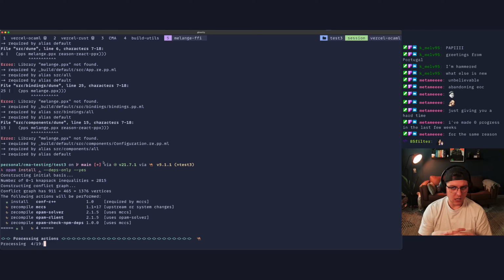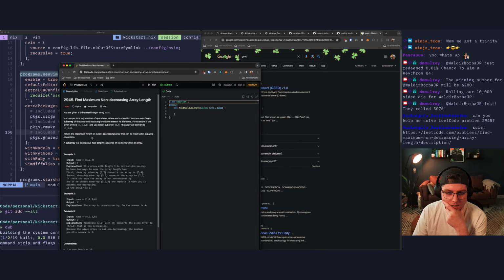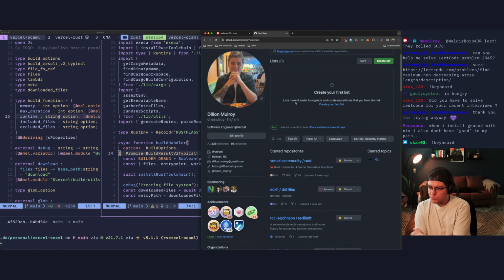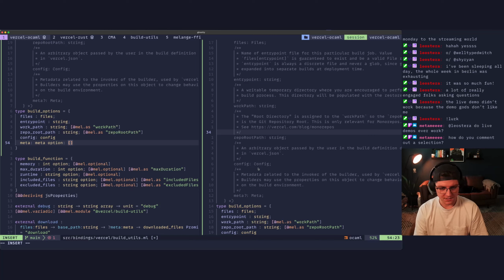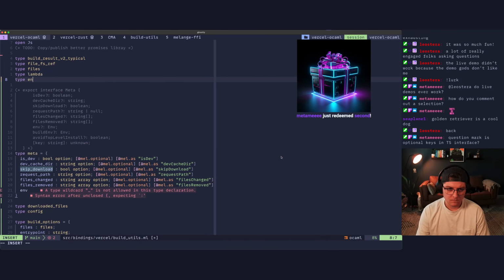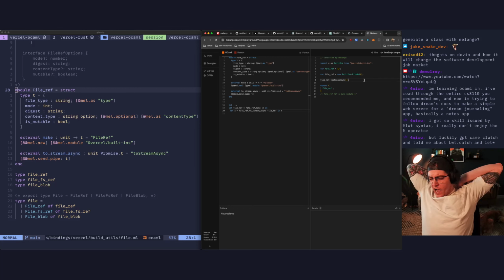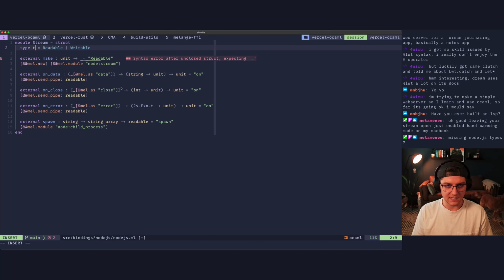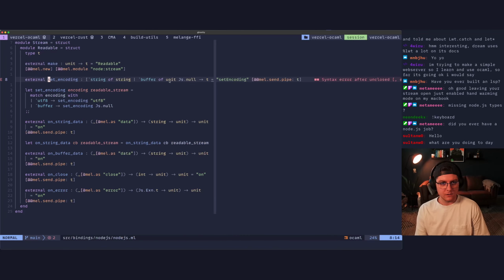Porting some Rust + TypeScript to OCaml 🐫 3/17/24